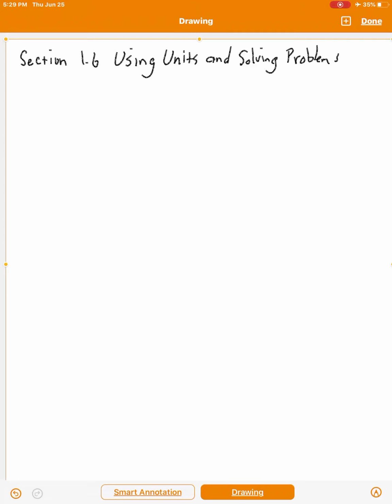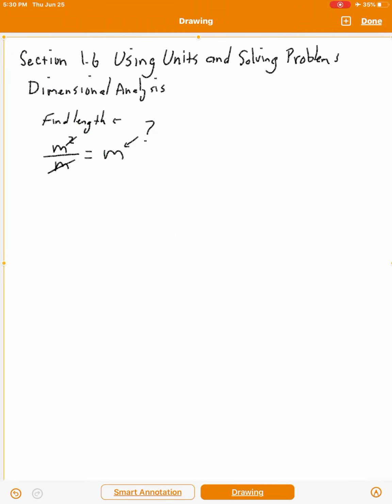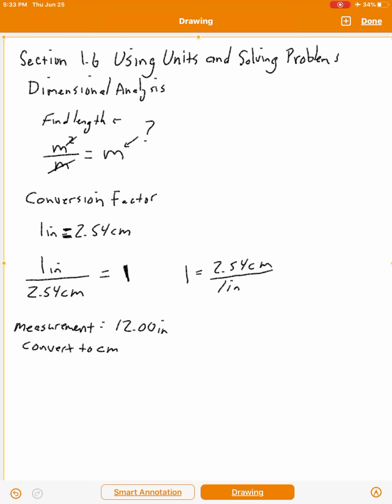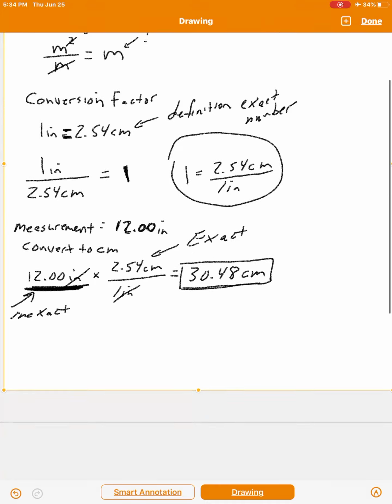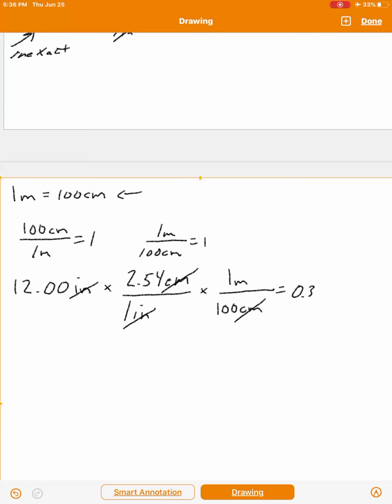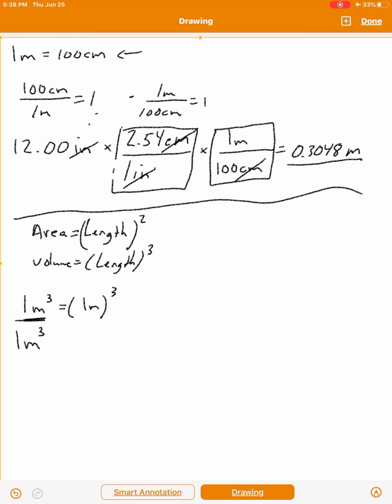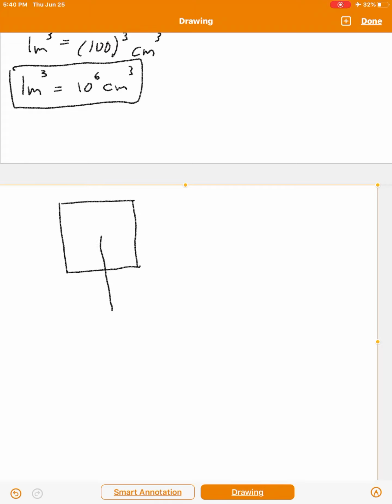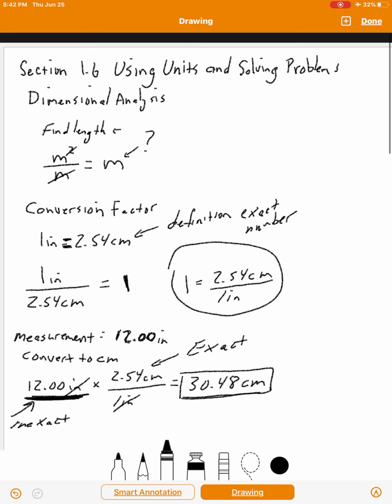eBook Section 1.6 Lecture